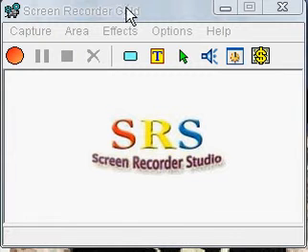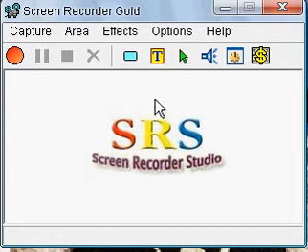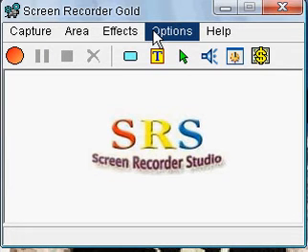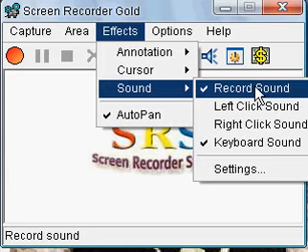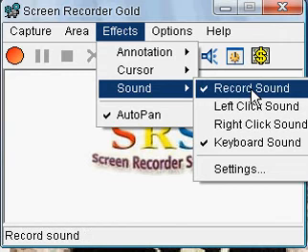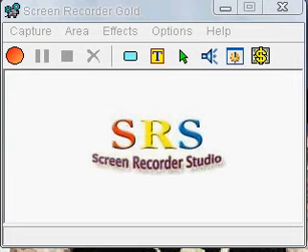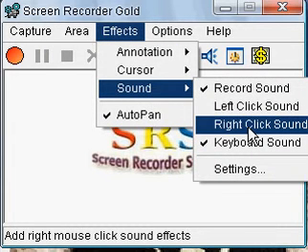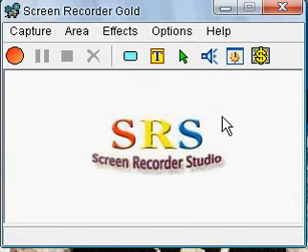How To Record Audio/Sound On Screen Recorder Gold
This video shows you how to activate sound on screen recorder gold (Record Audio).